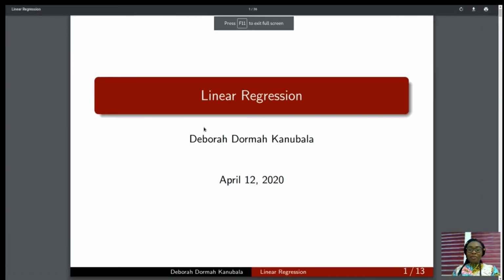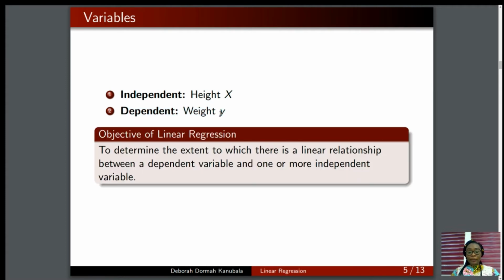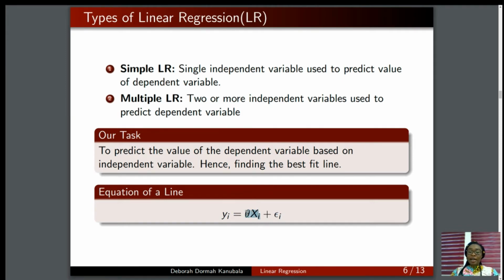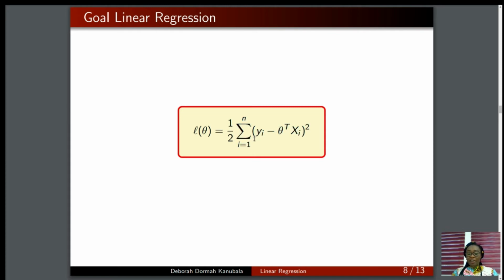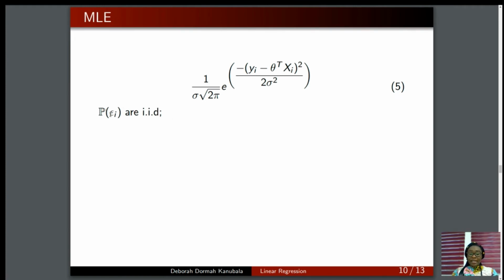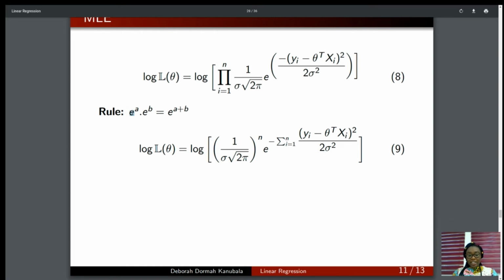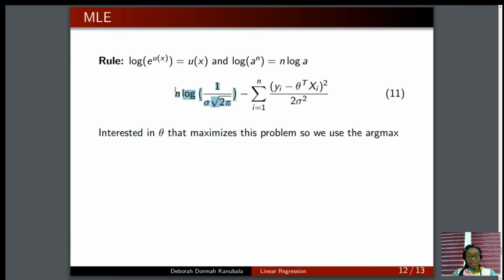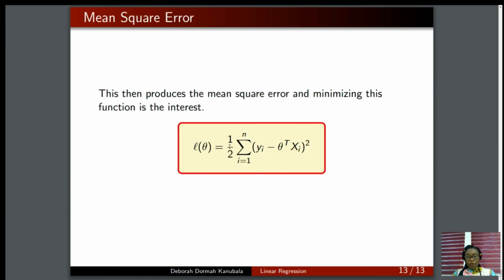Linear Regression_Basics1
This video is an introduction to the loss function of Linear Regression (Mean squared error).

Happy Easter.